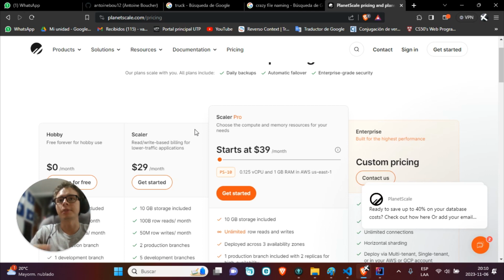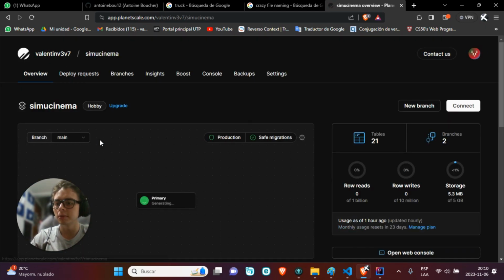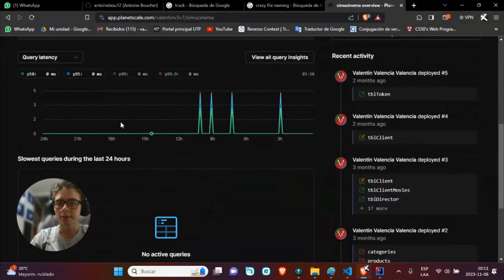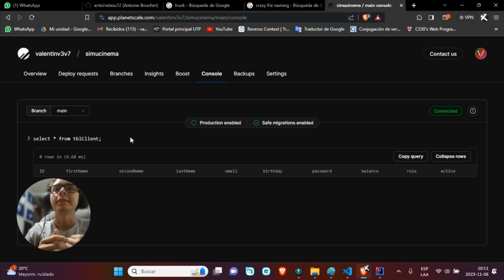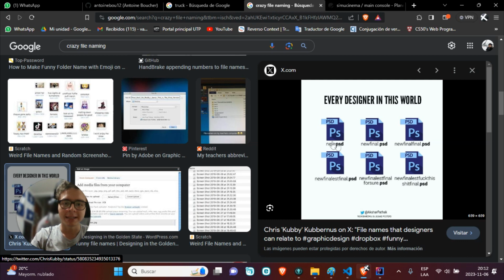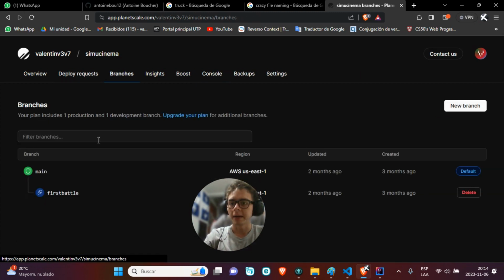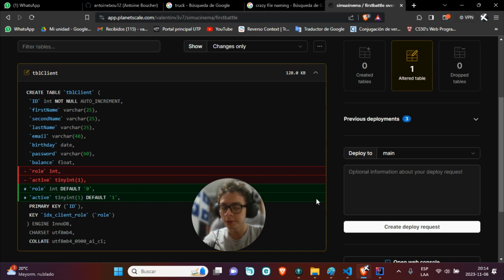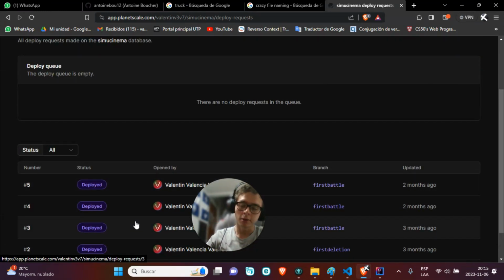🌐 Explore PlanetScale: Your Gateway to Free Database Hosting and Version Control!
Discover the world of database management with PlanetScale in our latest tutorial! 🚀 Learn about their free "Hobby" plans, global server distribution, and the power of MySQL. Dive into the unique feature of database versioning, akin to the organized world of file versions but tailored for databases. 🔄🌍 Explore branches for safe migrations, providing a seamless workflow for your database changes. Unleash the potential of PlanetScale, and don't forget to combine it with your favorite project management tools! 🛠️👩‍💻👨‍💻 PlanetScale DatabaseManagement FreeHosting VersionControl TechExploration 📊💻